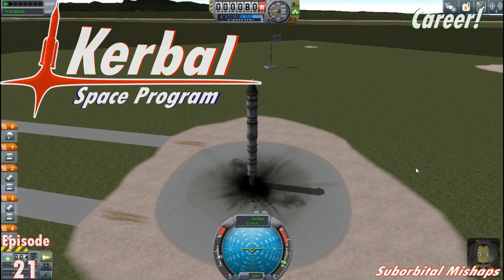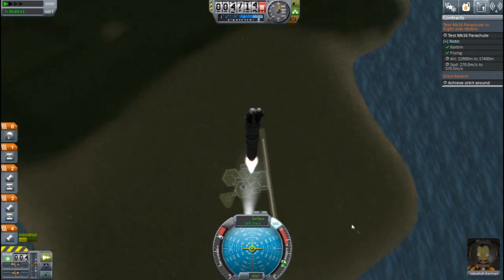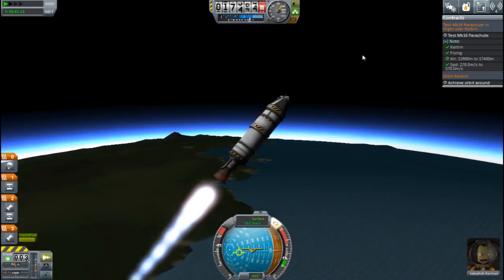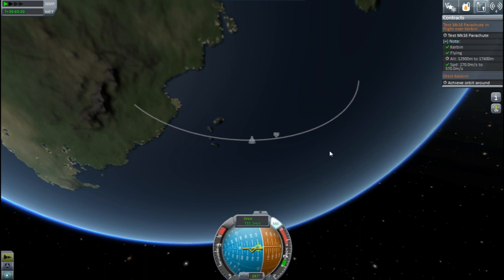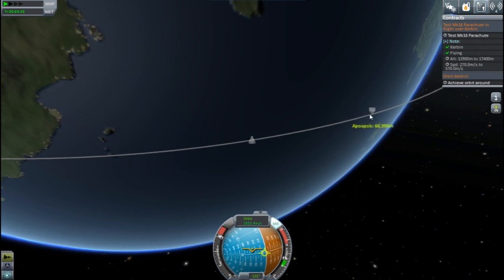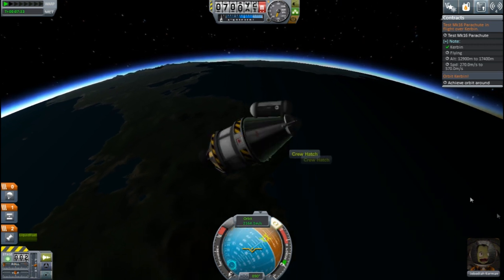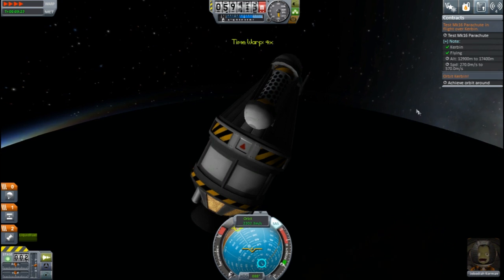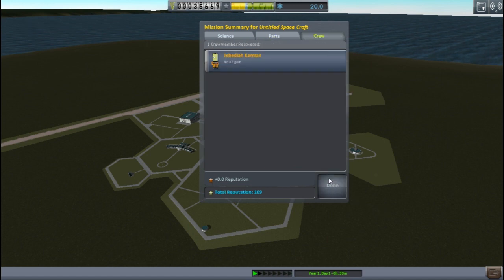KSP Career - Ep. 21 - Suborbital Mishaps!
In this episode I launch a bigger rocket with yet more hopes of getting something done... I think I needed a bit more thrust.